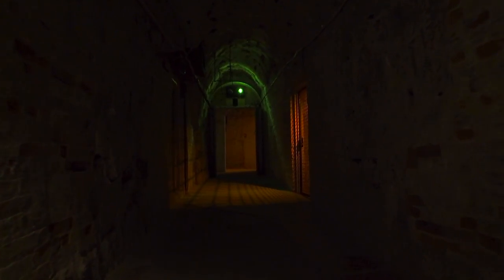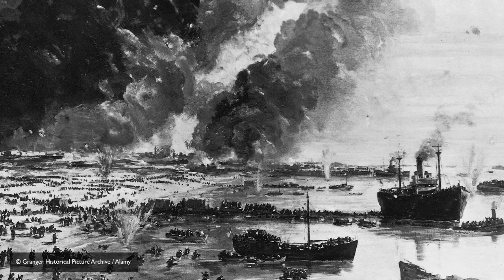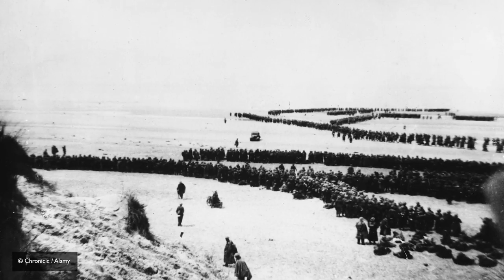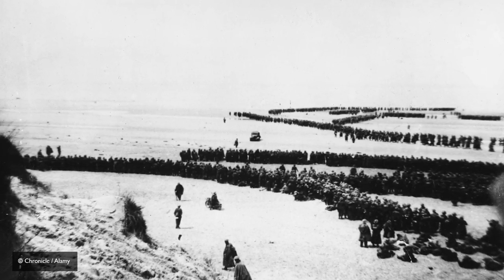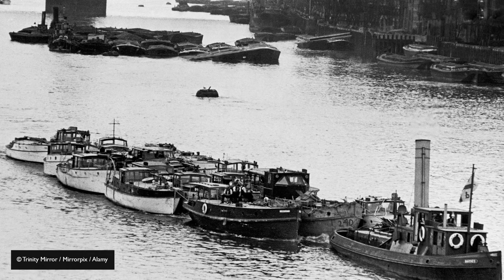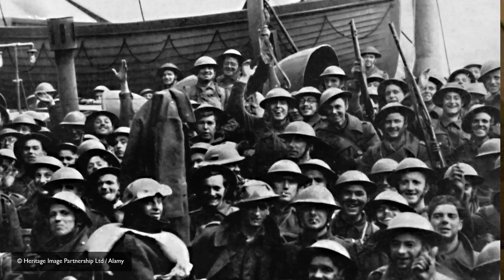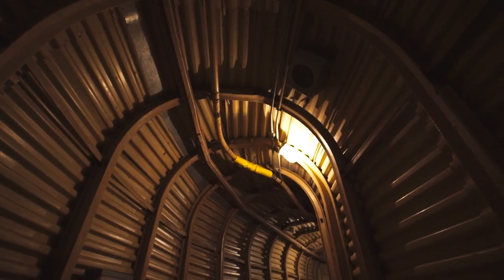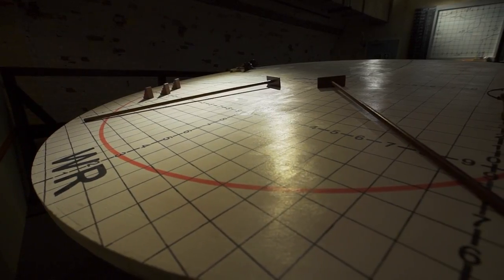Dover Castle: Rescue from Dunkirk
Did you know that the dramatic rescue of Operation Dynamo was masterminded from within the Secret Wartime Tunnels of Dover Castle?

The life or death battle against time was won in just ten short days in 1940, when Vice Admiral Bertram Ramsay pulled off a miracle. With no technology and limited resources he masterminded the rescue of 338,000 troops from his Naval HQ in the tunnels below Dover Castle.